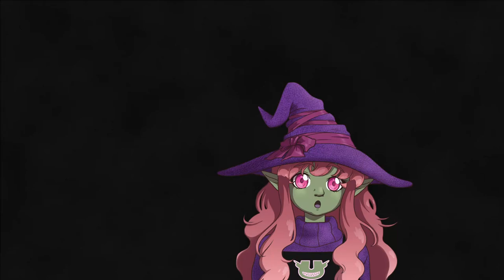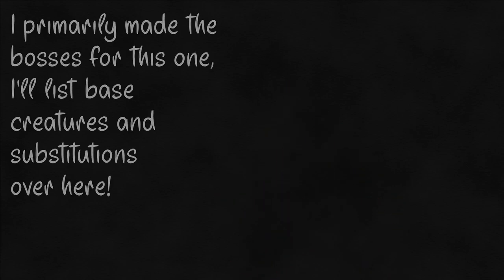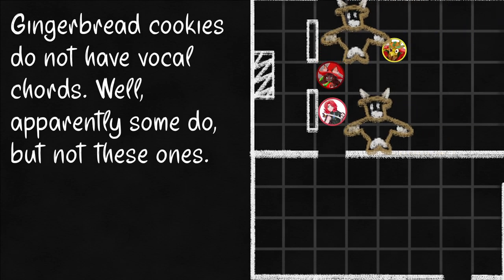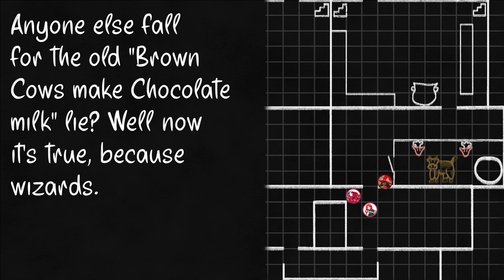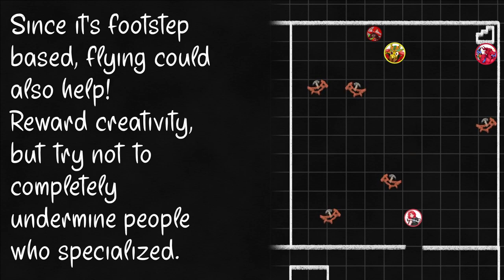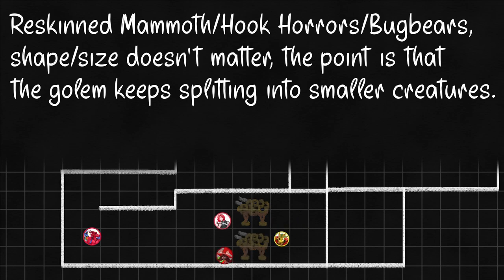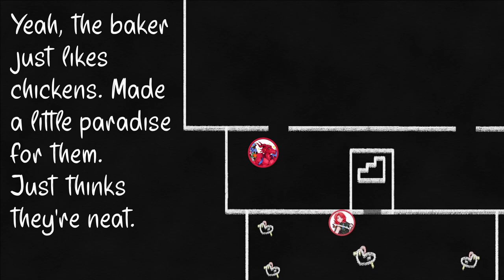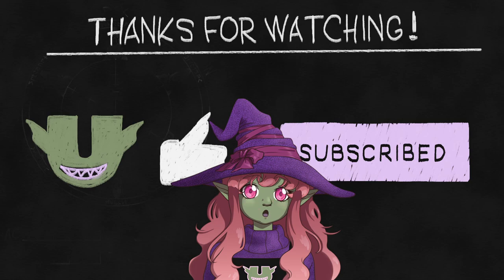Baking and Entering- 5e Encounter Education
PLEASE NOTE- Normal shop workers are not trying to stay out of the crossfire of a candy wizard and a hag. If you come into the backrooms of an actual shop and it will not be a good time for either of us. Sounds obvious, but I've interacted with enough customers to know it's best to clarify.